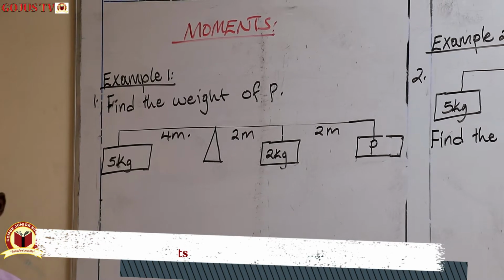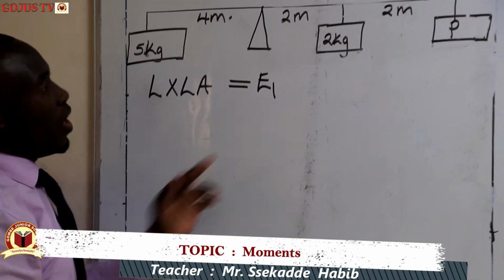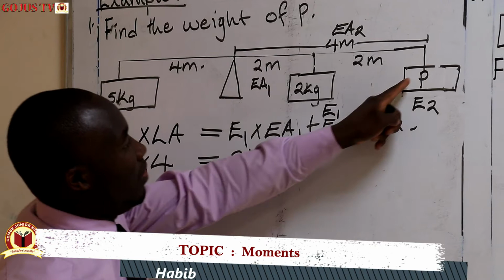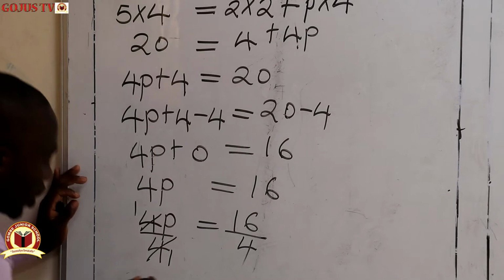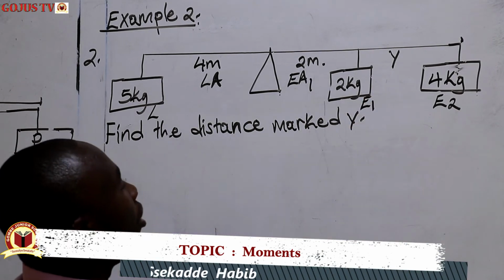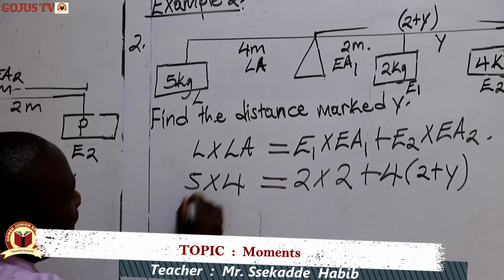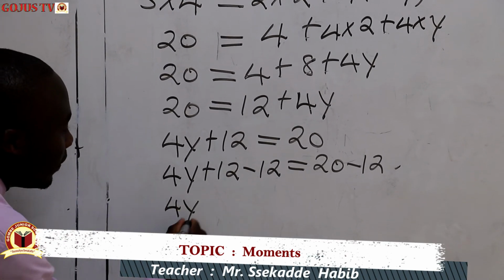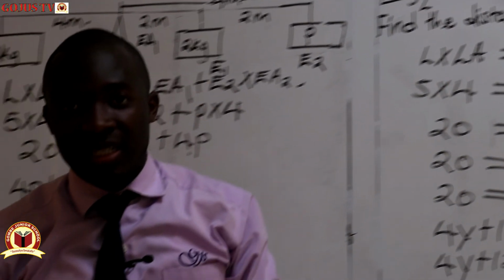SCIENCE LESSON , MOMENTS, GOMBE JUNIOR SCHOOL E - LEARNING